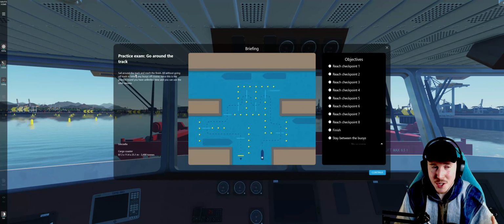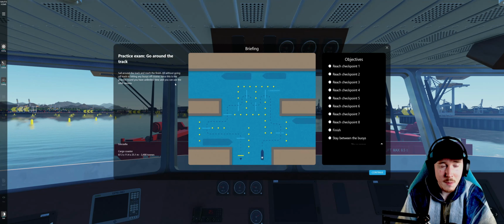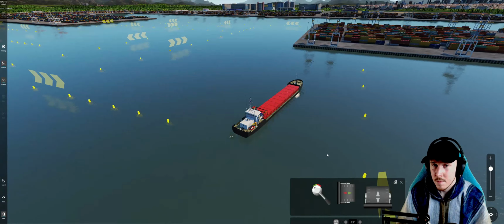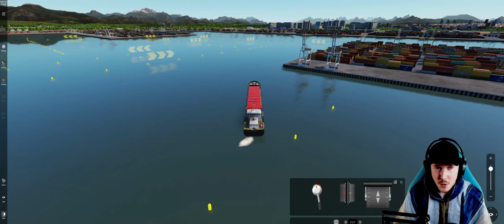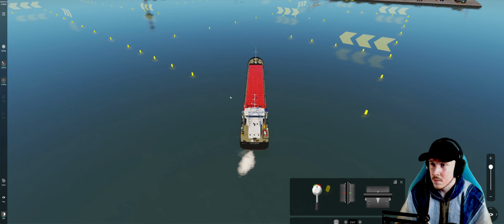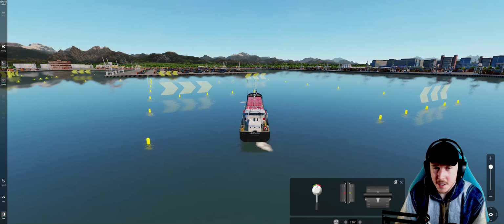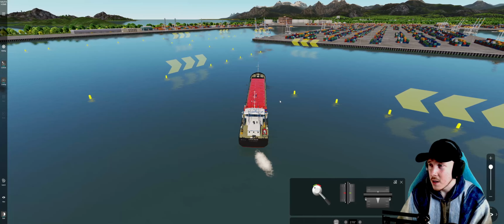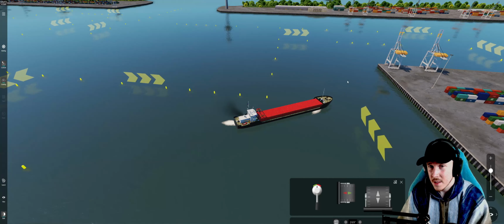Nautis Home - Practice Exam: Sail Around the Track - Maneuvering I - Early Access Scenario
Hello & Welcome

Today we're going to play through the 13th scenario of the "Maneuvering I" course included in the Nautis Home early access.  This one is the practice exam where we are tasked with sailing around the test track.

Chapters:
0:00 Intro
0:32 Mission briefing
1:57 Setting off
7:38 The S-Turn
22:00 Last few turns
29:50 Full ahead!
33:33 Uh oh...
34:15 Outro

Be sure to LIKE the video if you want to see more content like this and SUBSCRIBE if you'd like to follow along and be notified whenever I post new content.